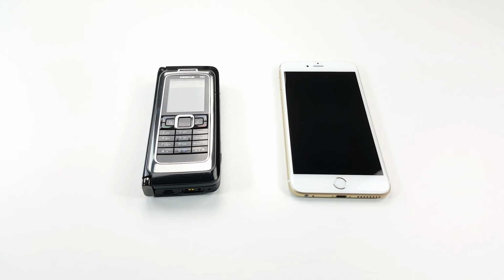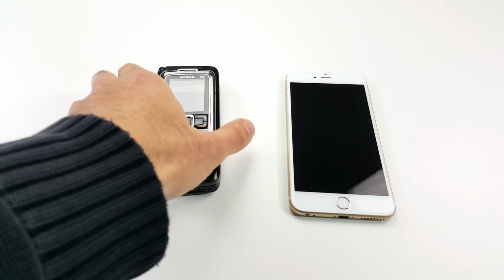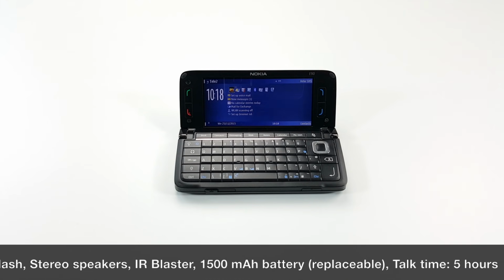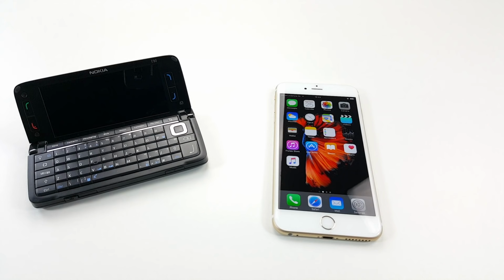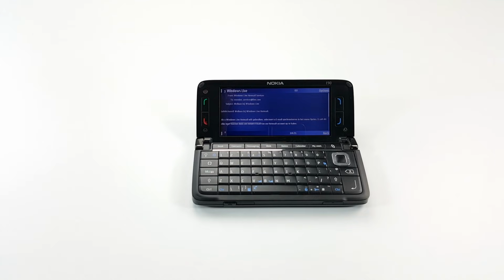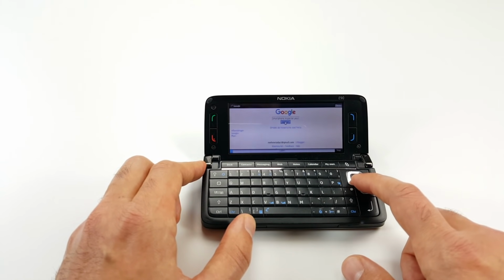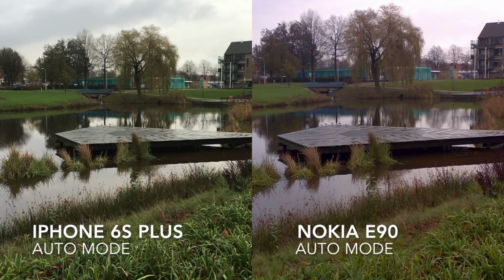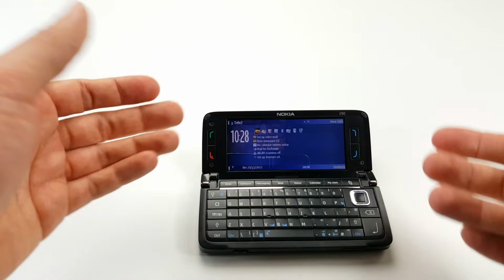Nokia E90 vs iPhone 6S Plus: Smartphone Evolution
What is it like to use a flagship of 2007 in 2015? The Nokia E90 takes on the iPhone 6S Plus.